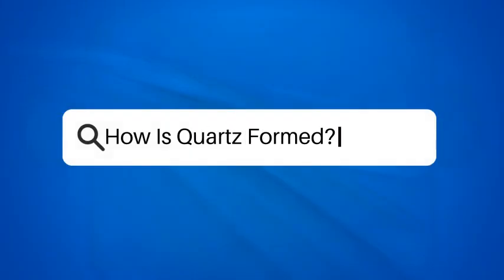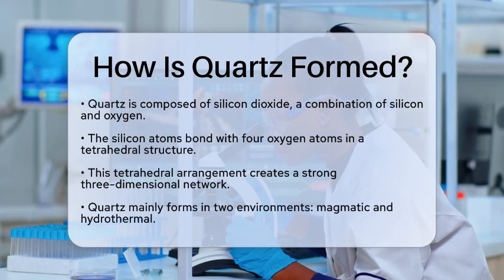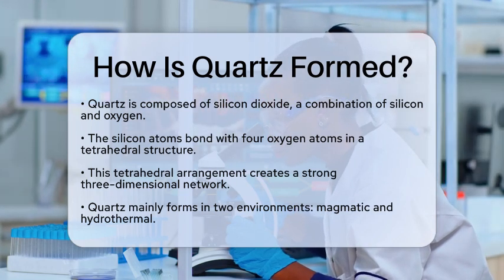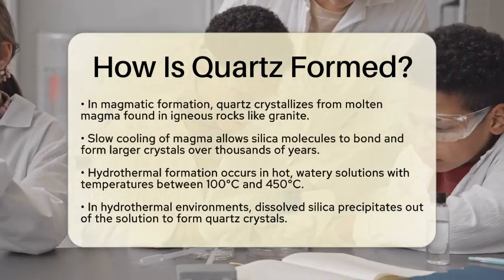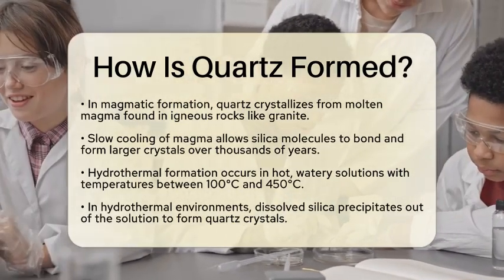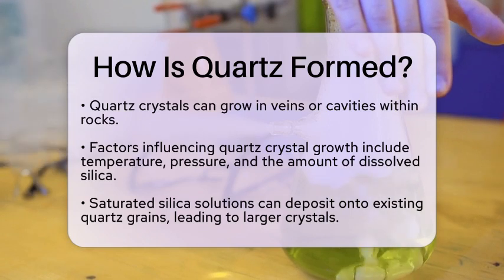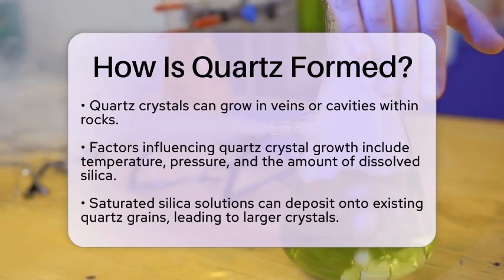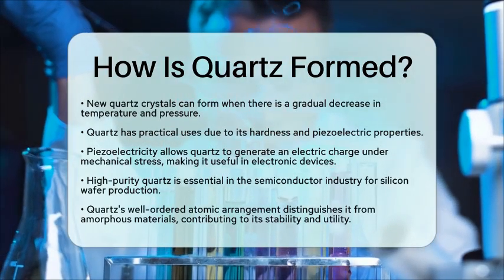How Is Quartz Formed? - Chemistry For Everyone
How Is Quartz Formed? In this informative video, we’ll take a closer look at quartz, a mineral renowned for its beauty and versatility. We’ll explore the fascinating processes that lead to its formation, focusing on the environments in which quartz crystals develop. From the cooling of molten magma in igneous rocks to the precipitation of silica in hot, watery solutions, quartz has a unique journey that results in its striking crystal structure.

We will also discuss the factors that influence quartz growth, such as temperature and pressure, and how these elements contribute to the size and quality of the crystals. Additionally, we will touch on the practical applications of quartz, including its role in electronics and the semiconductor industry. Whether you’re a geology enthusiast or simply curious about the natural world, this video will provide you with a clear understanding of quartz and its significance.

Join us as we uncover the remarkable story behind quartz crystals and their formation.